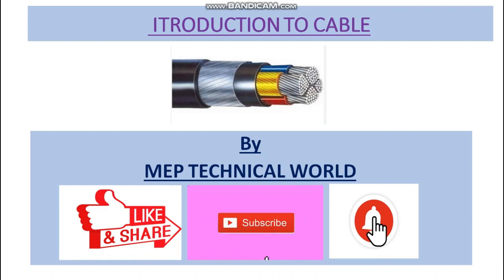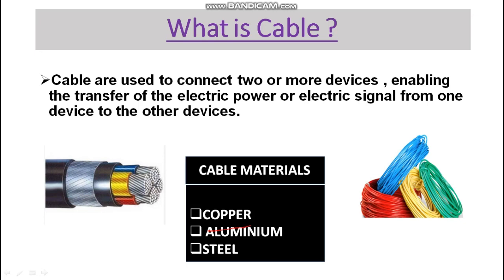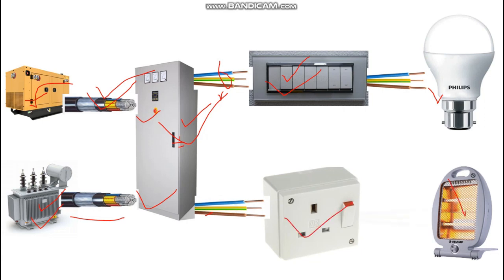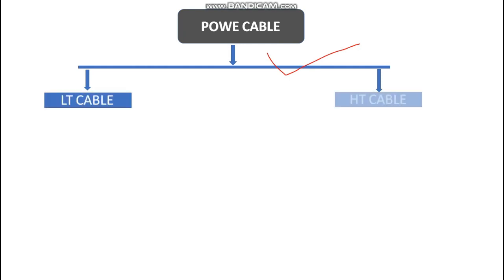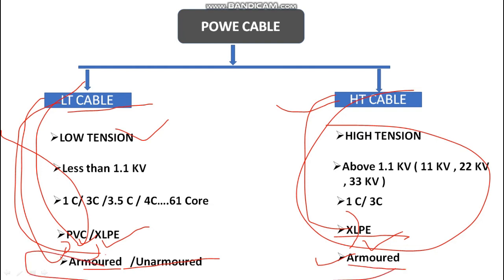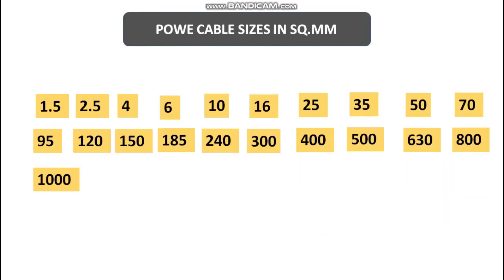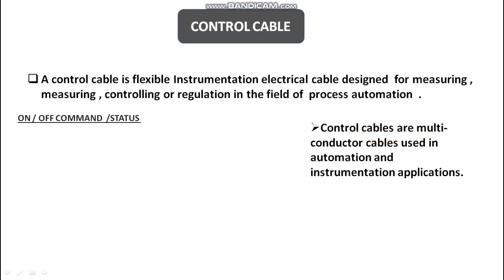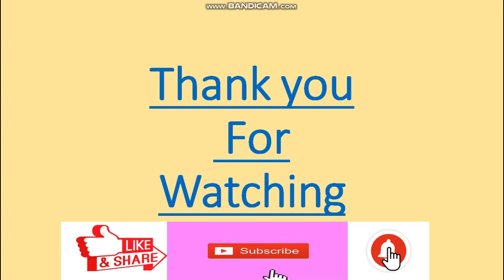Introduction to Cable | Power Cable | Control Cable | HT & LT Cable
In this video I have briefed about Cable .